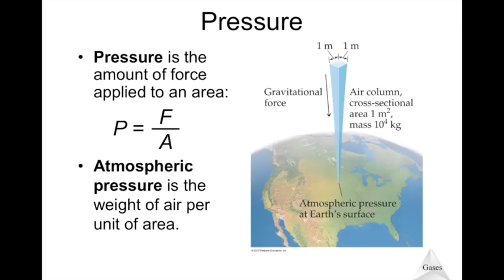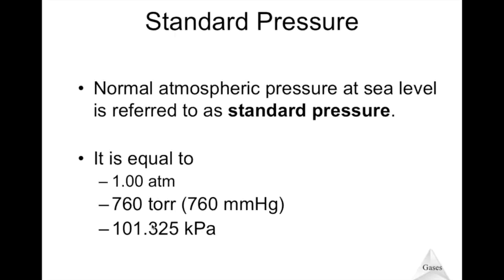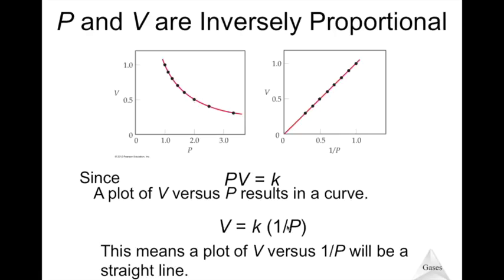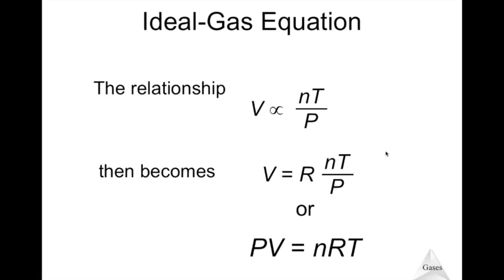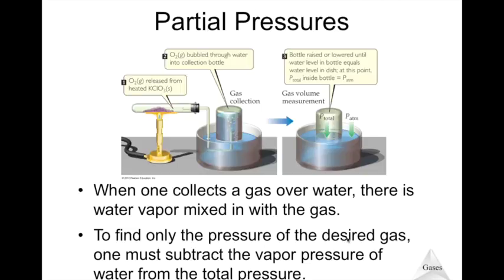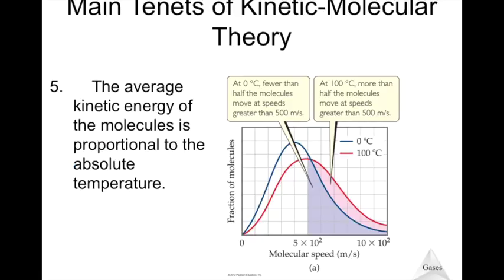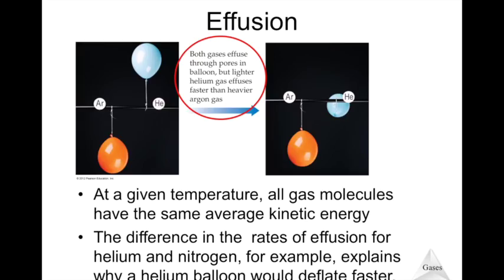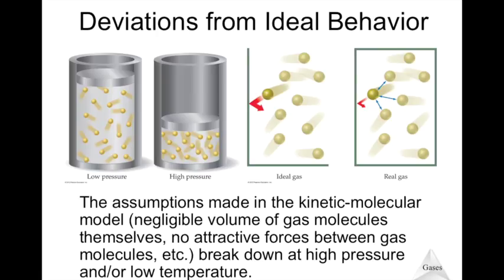Gases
This is the only lecture on gases.  In this lecture we will talk about the characteristics of gases, the gas laws, the ideal gas law, and the Kinetic Molecular Theory of gases.